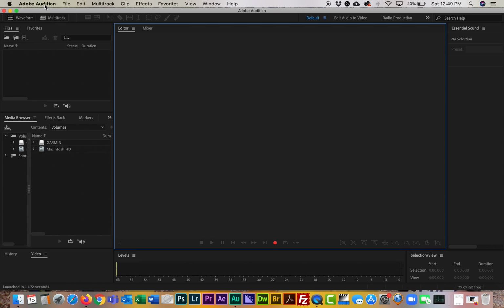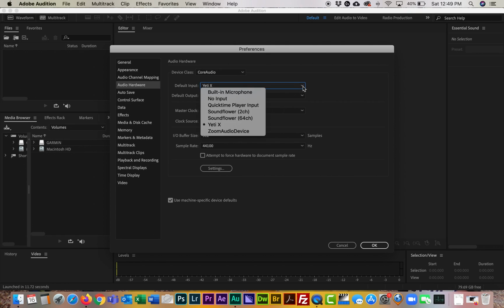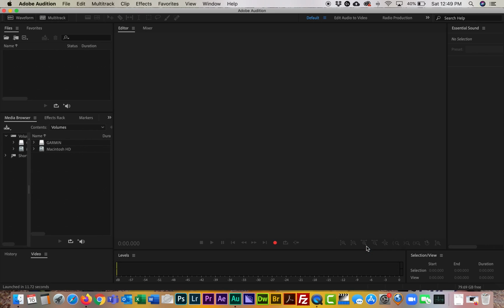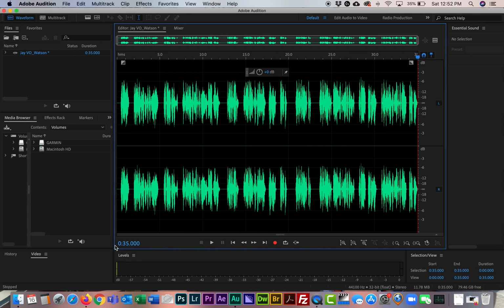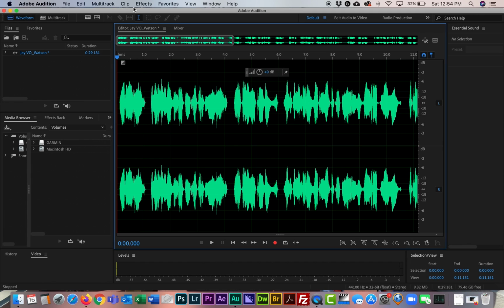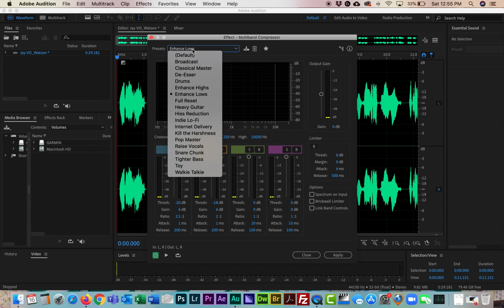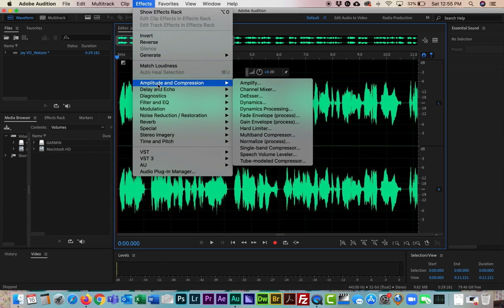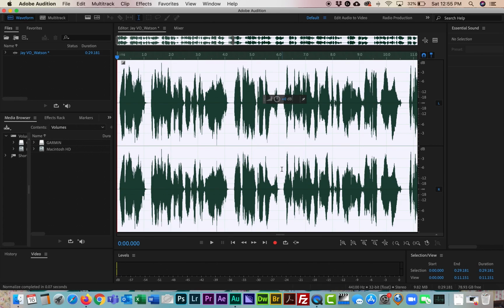Record & Edit Audio in Adobe Audition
A brief tutorial on recording and editing a voice over (and mixing in a music bed), all In Adobe Audition.